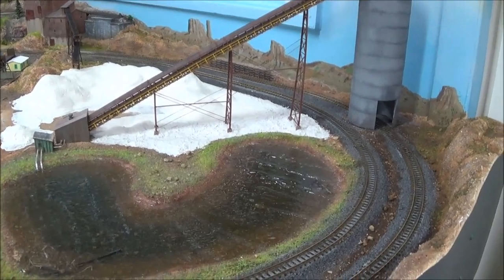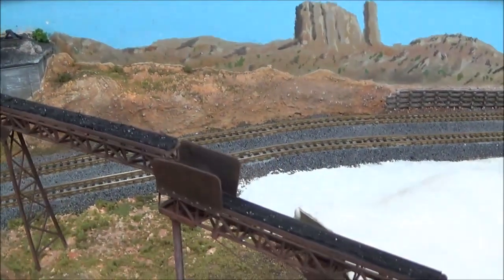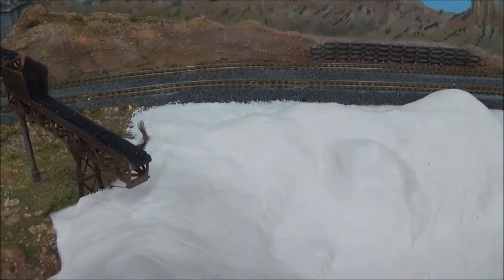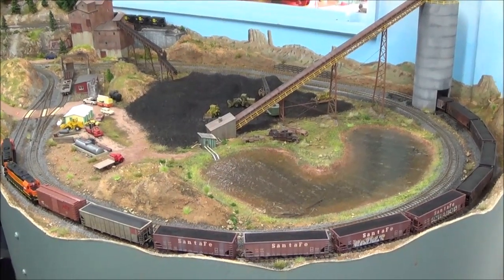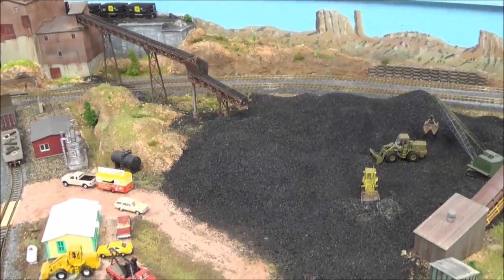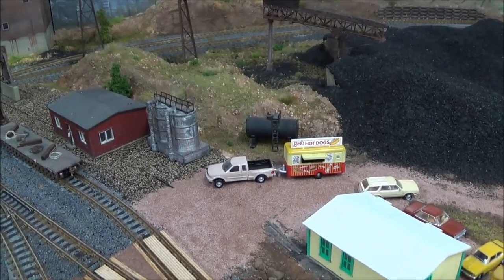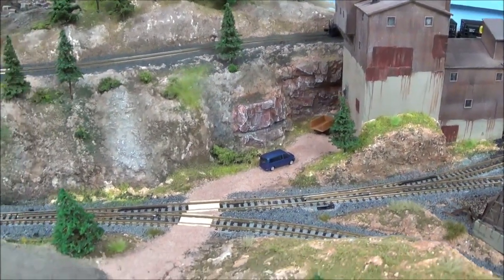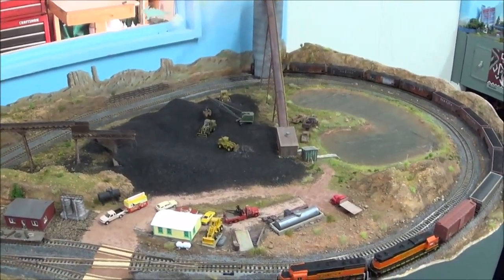N Scale ACTRR Layout Rehab Flood Loader Update #9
Coal Flood Loader is nearing completion and the scenery is going well.